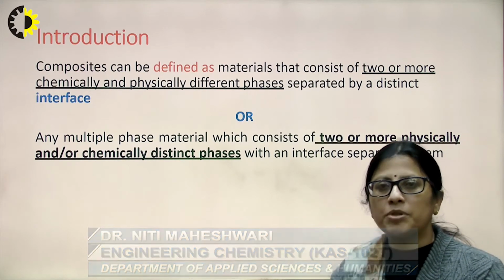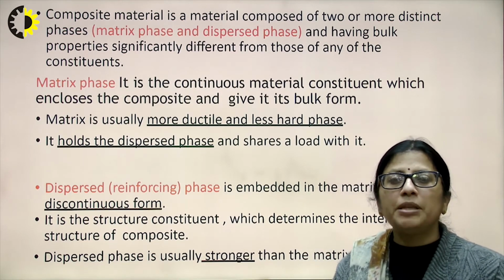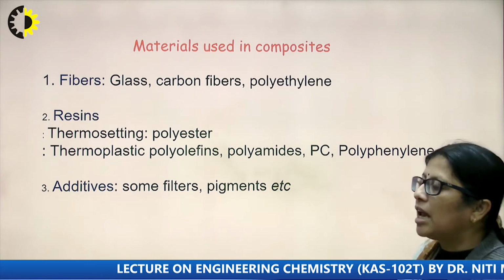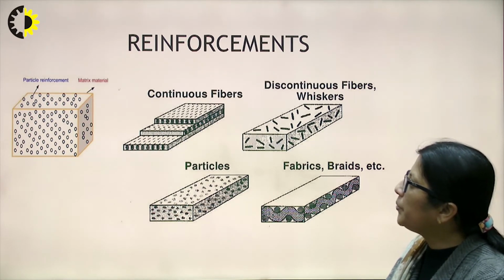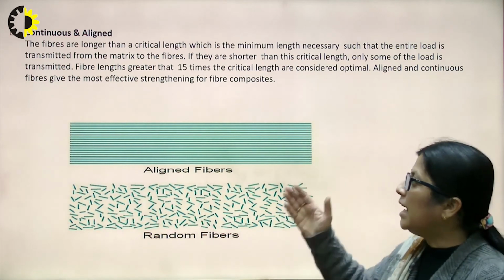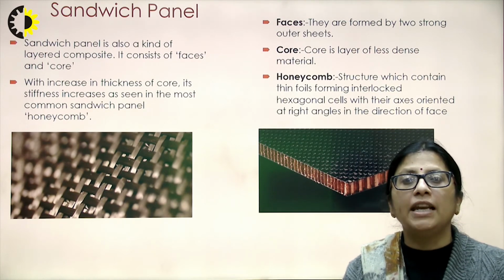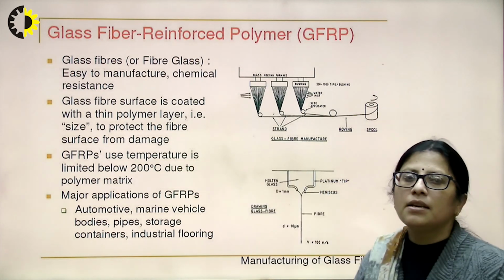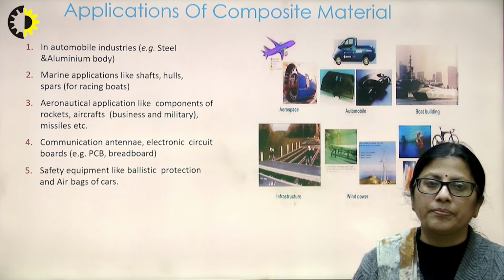ENGINEERING CHEMISTRY LECTURE 28 ''Polymer composites'' By Dr. Niti Maheshwari, AKGEC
Polymer composites are those materials which are very light in weight by have very high strength. They find wide applications as Hi-tech materials. Polymers blends are a physical combination of two or more polymers to improve their properties. Examples of polymer blends are also listed.